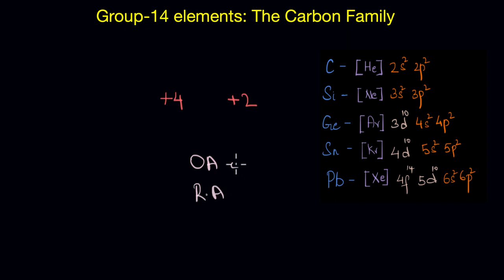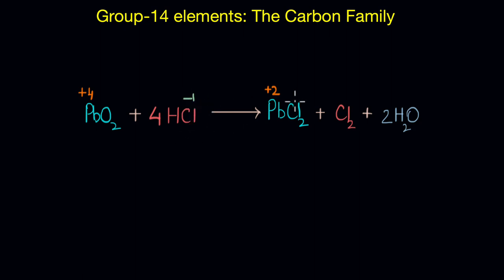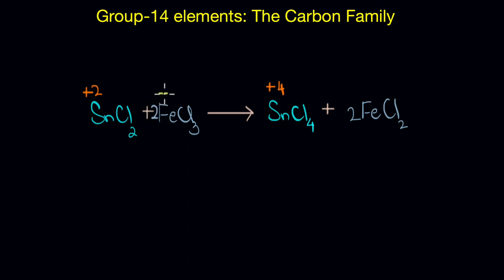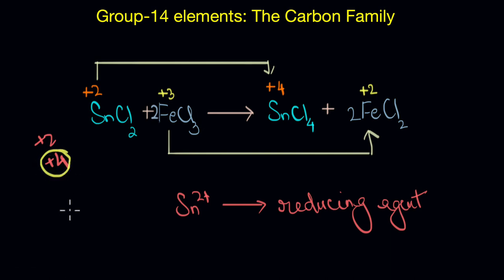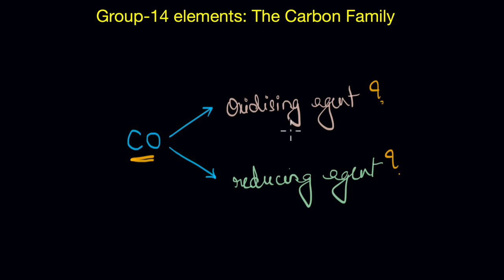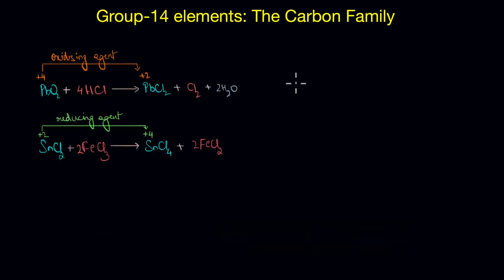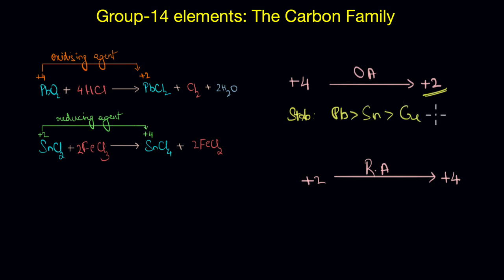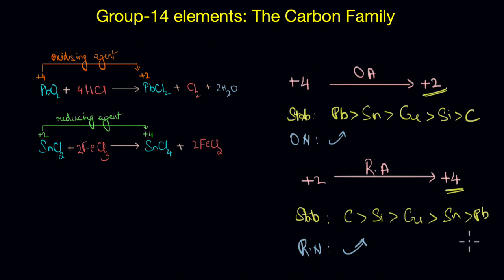Oxidising and reducing nature of group-14 elements | The p-block elements | Chemistry | Khan Academy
In this video, we will figure out which of group-14 elements can act as an oxidising and a reducing agent depending on the stability of their oxidation states.

Timestamps
00:04 - Common oxidation states of group-14 elements.
00:59 - Oxidising nature of Pb(IV).
02:00 - Reducing nature of Sn(II).
03:40 - Is CO a reducing or an oxidising agent?
05:13 - Summary

To get you fully ready for your exam and help you fall in love with “Inorganic Chemistry”, find the complete bank of exercises and videos for class 11, Inorganic Chemistry

Created by
Revathi Ramachandran